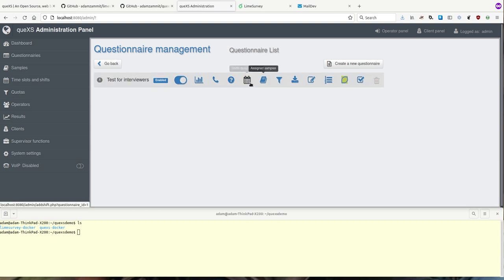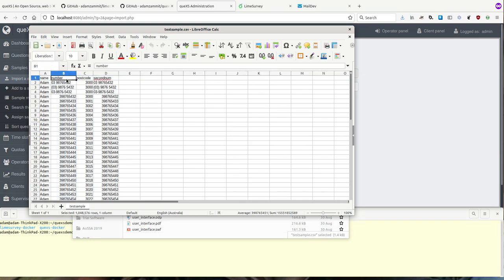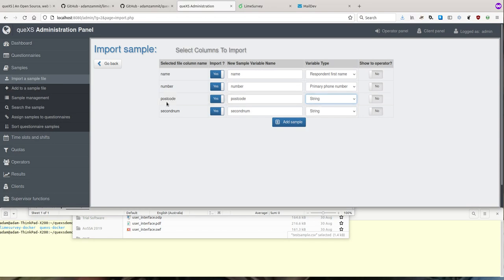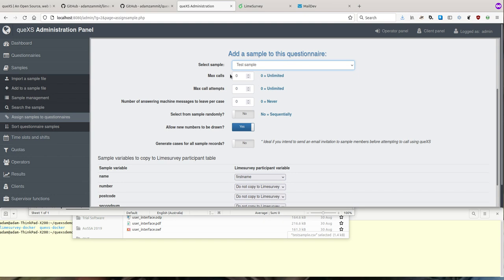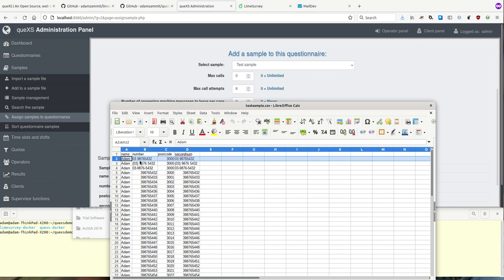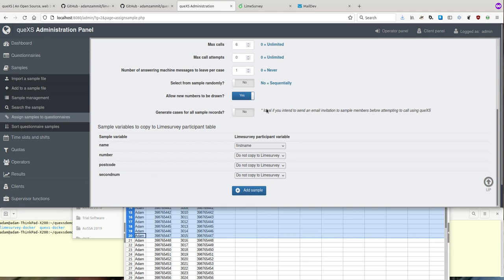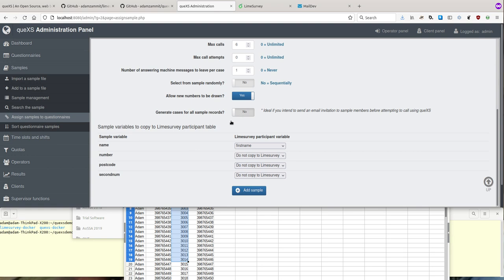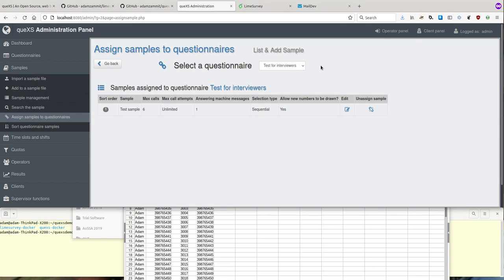queXS 08 Samples